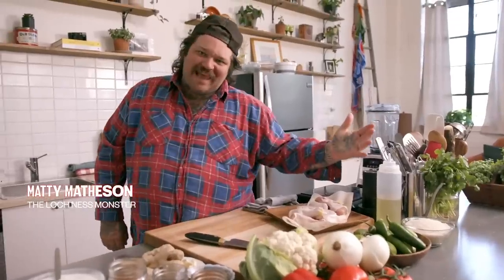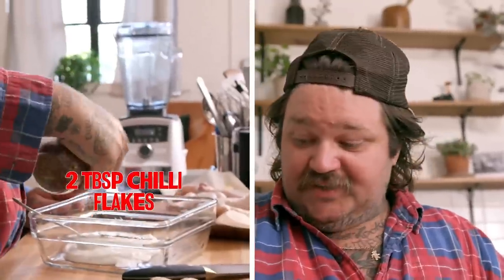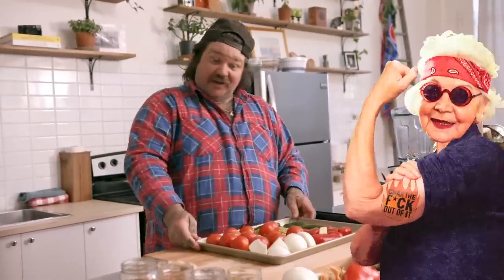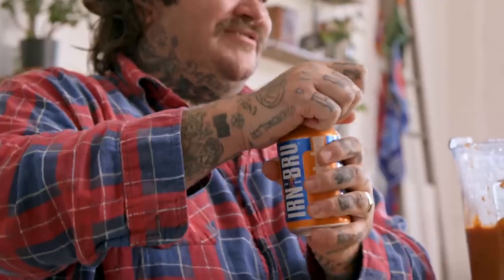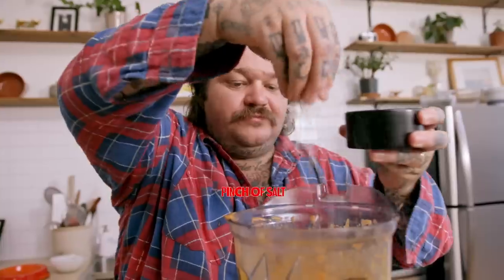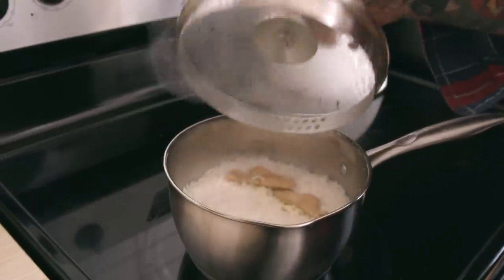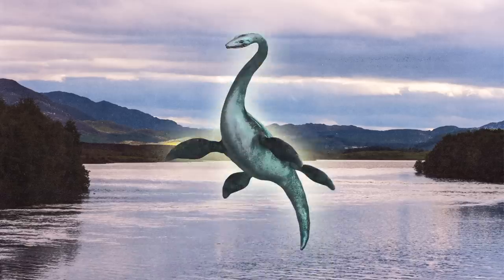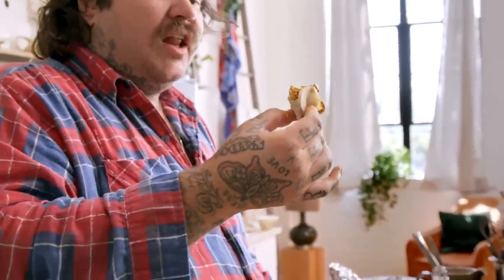Irn-Bru Chicken Tikka Masala | God Save The Food with Matty Matheson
Och aye, crack a cold one boys and get your teeth into the latest God Save The Food! This time, @mattymatheson is showing you lassies and laddies how to perfect a chicken Tikka Masala. The legendary curry shares its birth place with Irn-Bru, kilts and bagpipes, yeah that’s right… It’s Scotland!

INGREDIENTS

MARINADE
1 cup Plain Yogurt
2 tbsp Dried Chili
2 tbsp Coriander
2 tbsp Cayenne
2 tbsp Cumin
2 tbsp Turmeric
2 tbsp Garam Masala
2” piece of Fresh Ginger

MASALA SAUCE
1 White Onion
10 whole Hot House Tomatoes
1 Red Pepper
4-5 Cloves Garlic
1 Jalapeno
2-3 Chillies
1 tbsp Garam Masala
1tbsp Cumin
1 tbsp ground Coriander
1tbsp Tumeric
Pinch of Fenugreek
30ml of IRON BRU
2 large tbsp Plain Yogurt
Olive Oil
Salt

10 Chicken Legs, Skin On
Roti
2 cups Jasmine or Basmati Rice
1 cup Water
2 cloves Garlic
1 tbsp Unsalted Butter
Pinch of salt
Fresh Ginger

METHOD
1. Start by making the marinade. In a deep, wide container, pour in 2 tablespoons each of dried chilli, dried coriander, cayenne pepper, cumin, turmeric and two tablespoons garam masala. Add 1 cup plain yogurt and stir until well combined. Peel a 1” piece of fresh ginger and grate into the yogurt, as well as 2 grated cloves of fresh garlic.
2. Add chicken legs and make sure they are well coated with the marinade. Place in the fridge for at least 2 hours, up to 24 hours.
3. While the chicken is marinating, take a baking tray and place one white onion, quartered, one red capsicum, halved and seeded, two jalapenos and a banana pepper, also cut in half. Take 2-3 chillies and cut in half, as well as the remaining 1” piece of ginger, sliced up and placed around the tray. Take about 10 hot house tomatoes and 4-5 cloves of garlic, leaving them whole and mix in amongst the rest of the vegetables. Drizzle with a generous helping of olive oil, salt and pepper and then char under the grill in your oven until they are blistered.
4. Once you have charred your vegetables, pour them into a blender and blend to a pulp. The add one teaspoon of garam masala, one tablespoon of cumin, one tablespoon ground coriander, one tablespoon of tumeric and a large pinch of fenugreek.
5. Add 30ml of Iron Bru and two large tablespoons of yogurt and pulse your masala sauce one more time in the blender. Add salt to taste.
6. Pull the chicken legs out of the fridge and place on a roasting rack with a drip tray underneath. Season with salt and put on the top shelf of the oven to grill on medium-high heat so that the chicken legs brown before they go into the masala sauce. Turn once so both sides of the chicken legs are browned.
7. Start your jasmine rice. Take two cups jasmine rice in a pot, pour in one cup of water, some fresh ginger, sliced, two cracked cloves of garlic, one tablespoon of butter and a pinch of salt. Bring to a boil, then simmer until all the water is evaporated. Turn off the heat and leave the lid on.
8. Once the chicken legs are browned, remove from the oven and in the drip tray, pour in the masala sauce that you prepared earlier. Fold the chicken legs through so they are completely coated, then place in the oven at 150c for 30 minutes.
9. You can plate in one of two ways! Plate your chicken on a generous bed of jasmine rice, topped with extra masala sauce, a tablespoon of yogurt, lime juice, coriander and roti on the side, or you can pull the chicken off the bone and wrap it up in a roti to enjoy.

About E4
Channel4 sometimes refuses to make eye contact with us, but at E4 we’ve got all of that gloriously guilt-free TV for when you need it most; whether it’s bingeable icons like Celebs Go Dating or The Inbetweeners, to boxfresh episodes of Made in Chelsea or Rick and Morty, you can relax now; you’re amongst friends.

We’re duty-bound to tell you to subscribe, hit the notifications-thing and tell us what you want to watch, seeing as you made it all the way here to the About section. You’re really into YouTube and we love that for you.